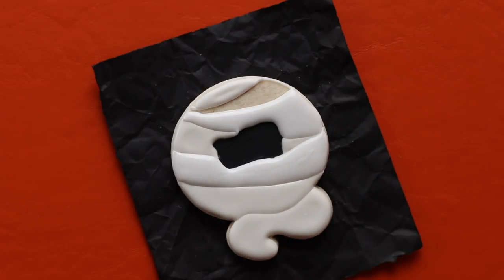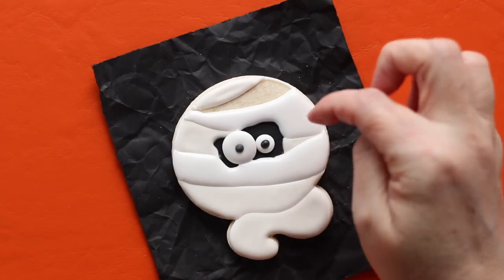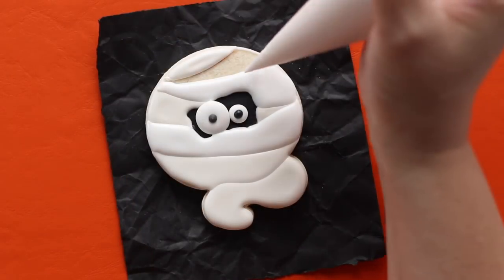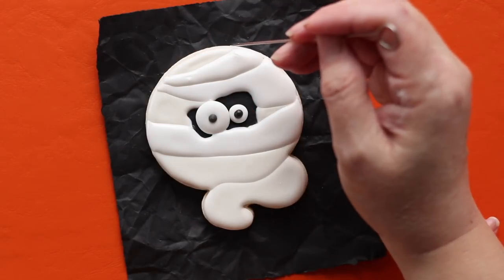Frightening Mummy Cookies Spine Chilling for Halloween The Cookie Network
Show More

If you want to learn how to make cookies, cake, cupcakes or any other sweet treats, stick around.

Don’t wait…let’s create!